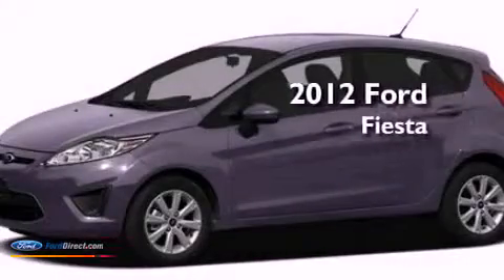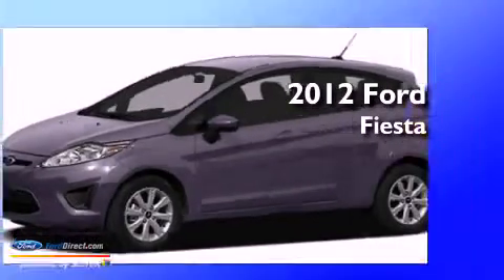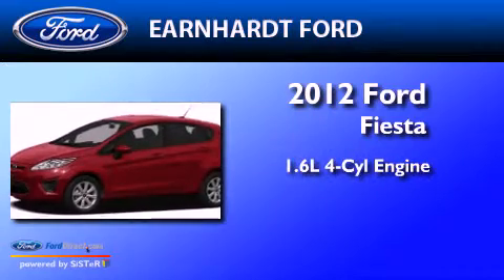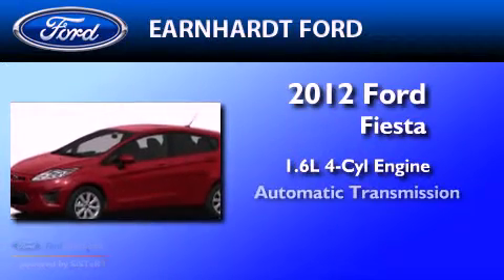2012 FORD FIESTA Chandler AZ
Year : 2012
 Make : FORD
 Model : FIESTA
 Engine : 1.6L I4 16V MPFI DOHC
 Trans . : 6-SPEED AUTOMATIC
 Exterior : VIOLET GRAY
 Miles : 16
 Interior : CHARCOAL BLACK
 Stock : FC1334